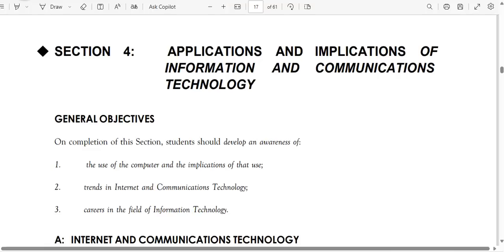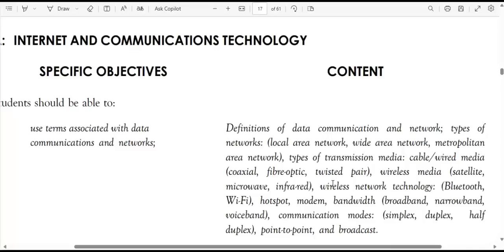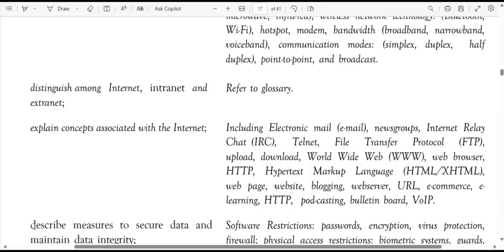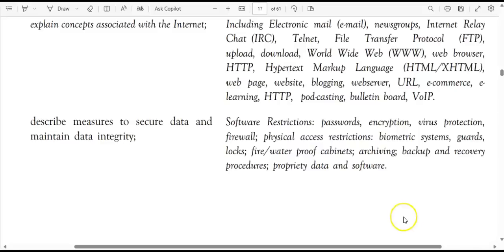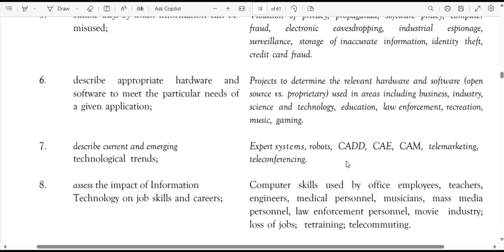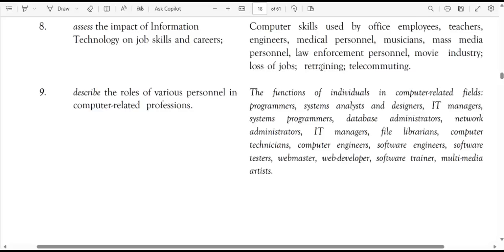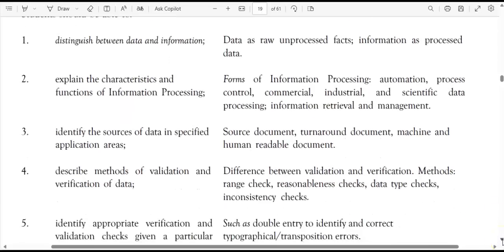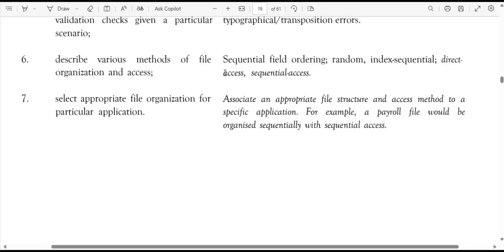CXC INFORMATION TECHNOLOGY REVISION (Part 2)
Study from the newly revised IT 2010 syllabus